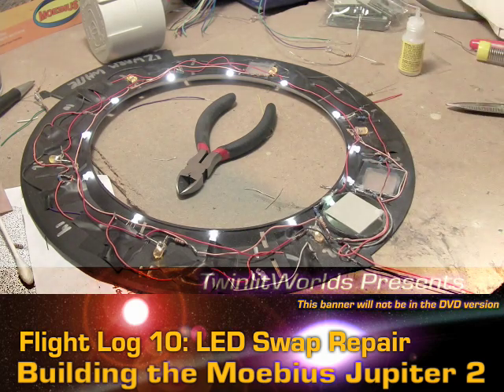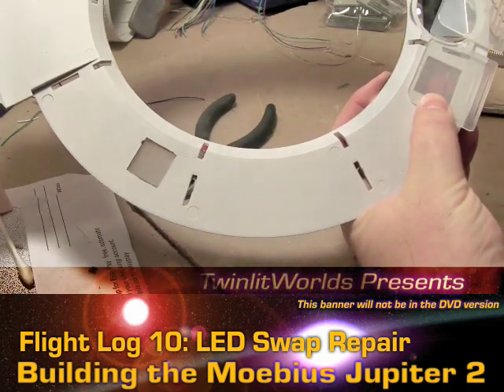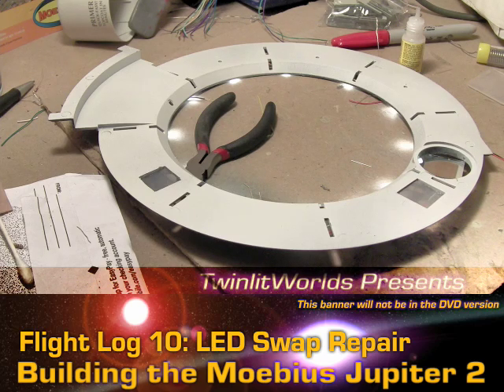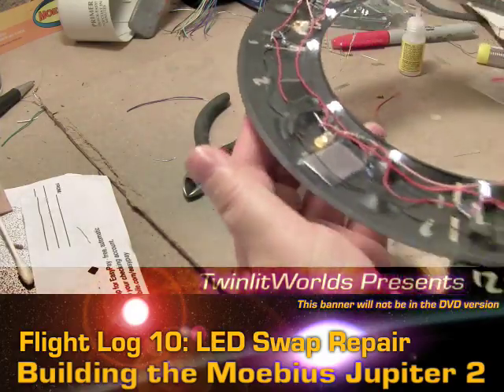Project Jupiter: Flight Log10: LED Repair 3/4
Added some leds to the ceiling and killed one in the process.  Here's the surgical procedure.